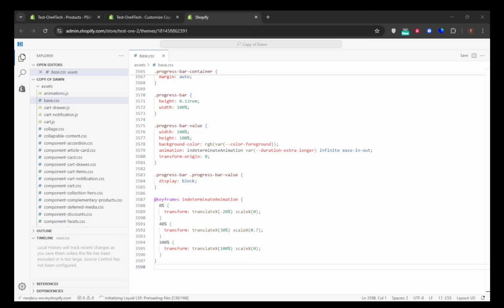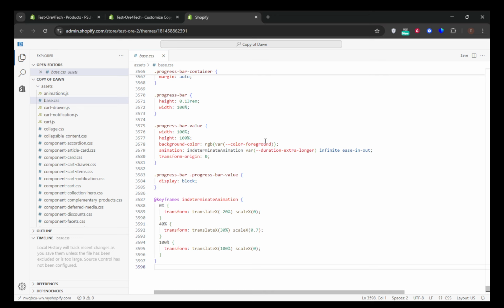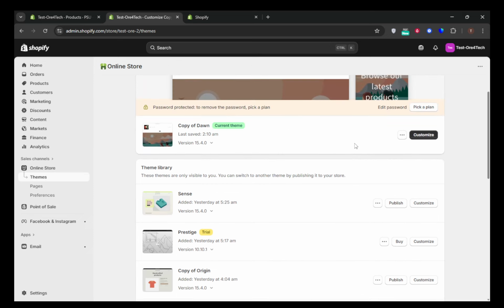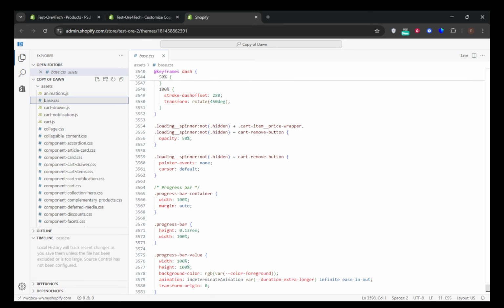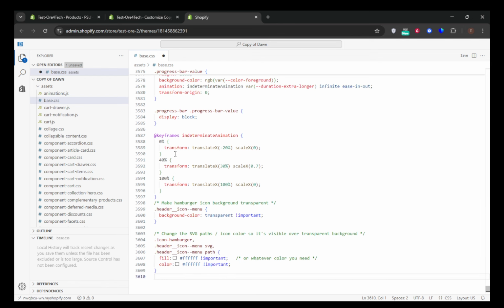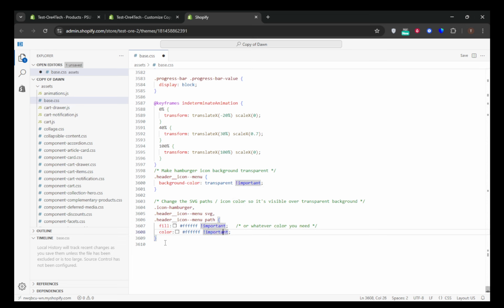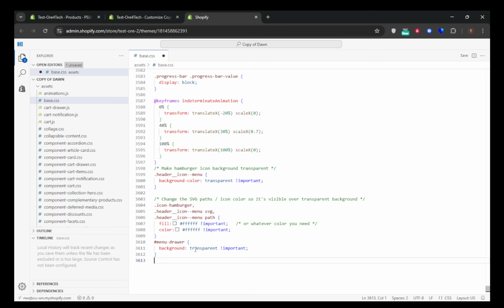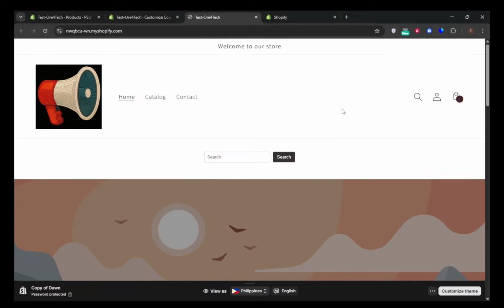How to Make Hamburger Menu Icon Transparent in Shopify Store | Step-by-Step Tutorial 2025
In this video, we’ll show you how to make the hamburger menu icon transparent in your Shopify store. You’ll learn how to use custom CSS or theme settings to adjust the menu icon’s background, color, and opacity for a cleaner and more modern look. We’ll also cover best practices for ensuring the icon remains visible and accessible on all devices while matching your store’s design.